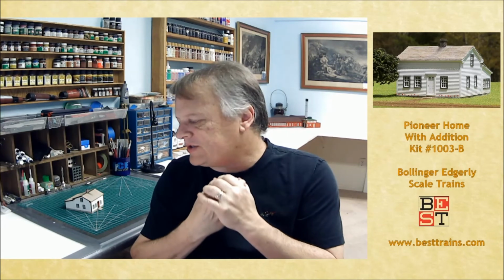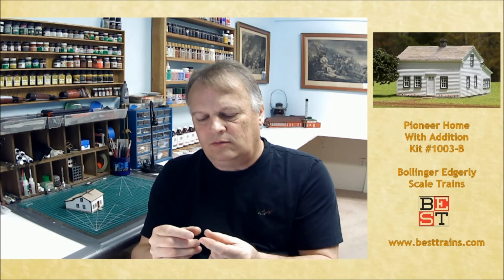Ep 138 HOW-TO Pioneer House w/ Addition, BEST Trains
How-To episode for building the Pioneer Home with Addition, HO scale kit 1003-B from BEST Trains Premium kits line.
- Special thanks for Brian Bollinger from Best trains.
- Kit based on a house from Irondequoit, New York.   Kit can be purchased without the rear addition.
- Carefully test fit all parts before gluing with Titebond III or ACC superglue.
- Modify your kit to suit your needs for detailing, lighting, or kit-bashing.
- I always add interior bracing to walls from scrap basswood.
- The kit included shingle material is self adhesive, greatly simplifying assembly.
- Kit base and steps are cast from plaster.
- Resume paper can be added to create window shades.

Changes From Instructions And Tips:
- I opted to paint once the walls were glued to the backs, and glue the walls square.  It is easier to add windows flat, but I wanted to glue the corners together, and fill any gaps before painting.  It is a trade off either way.
- Leave the windows in the sheet and paint them before removing them.  Use a lighter color for contrast with a dark interior.
- Resume paper makes great window shades.
- I cut the front steps in half to fit the building better.